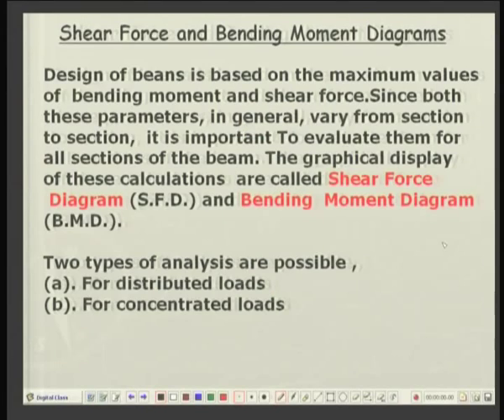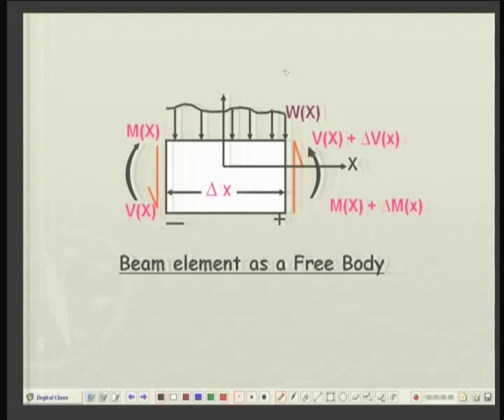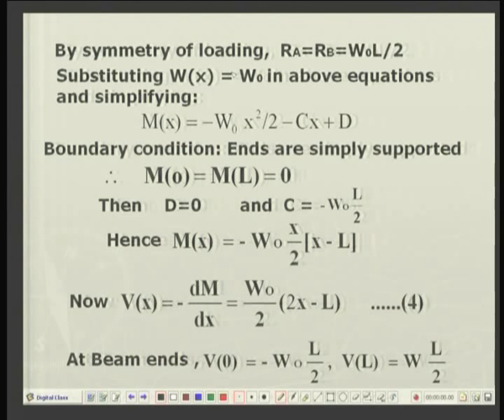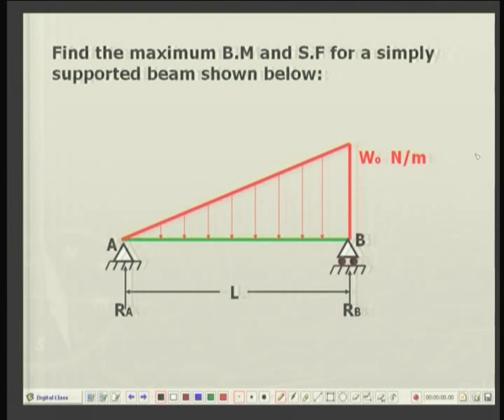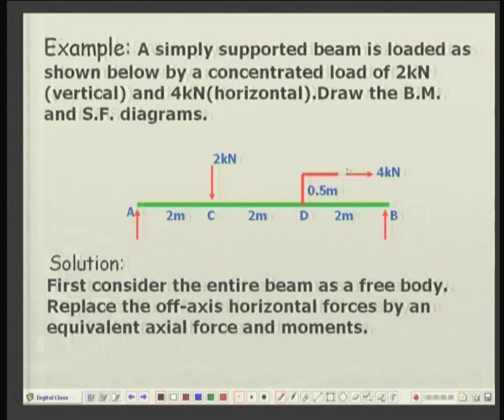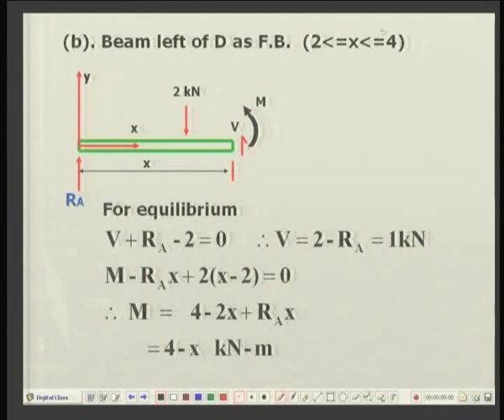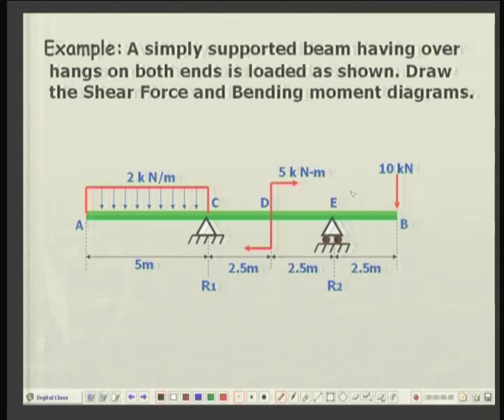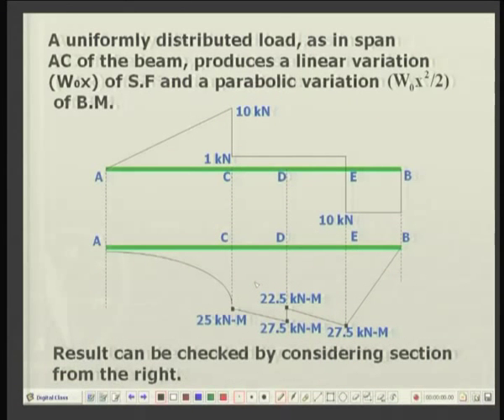Lec-6 Structural Mechanics-Part-2